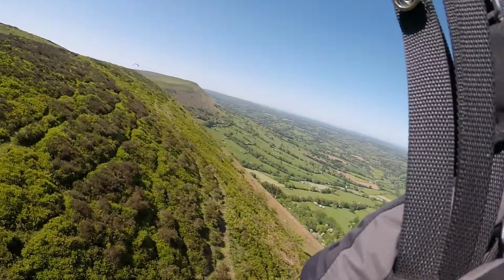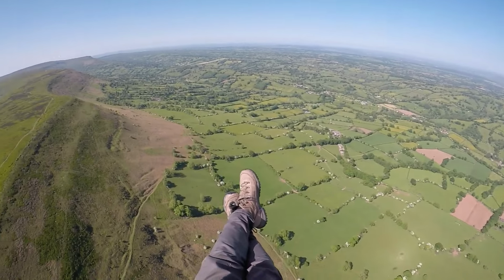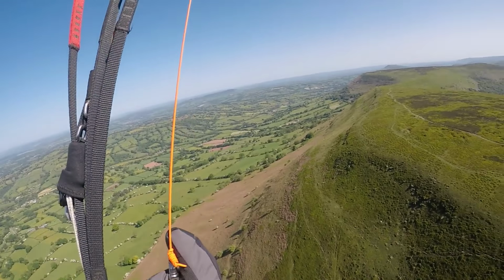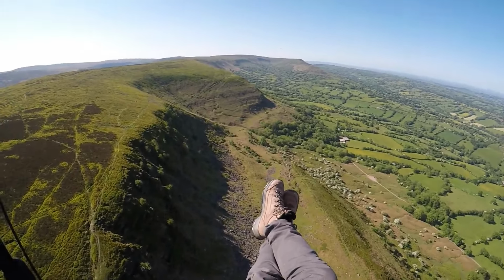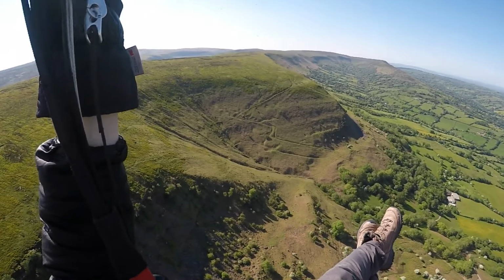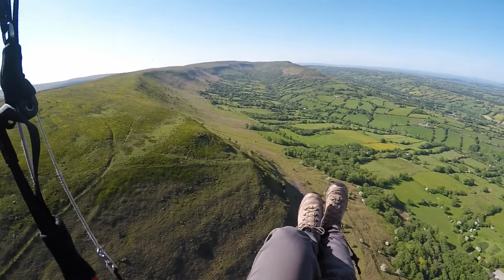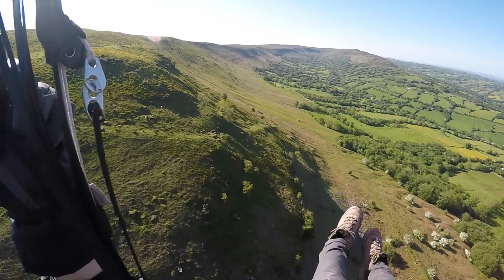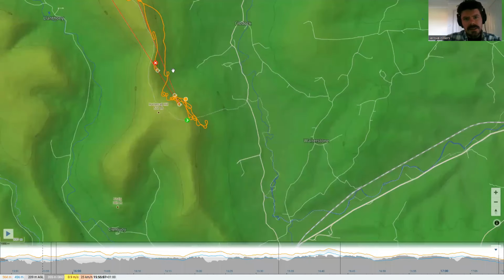Pandy ridge run - 27 May 2023 - Wind direction and "Black Darren"?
I have been wanting to fly Pandy ridge for a long time now. I finally made it out on Saturday 27 May 2023.
This video covers some of my thoughts and the route I decided to take. There were a few features in the ridge which made me uneasy, namely "Black Darren" (I may have misheard the name!).
If I flew a silly line or you feel I could have done things differently... go ahead and let me know.

I flew a total of 18km, split in two flights. I landed on the ridge because I felt like I was sinking out and didn't want to have to climb all the way back up Pandy as that looked like a horrible climb.